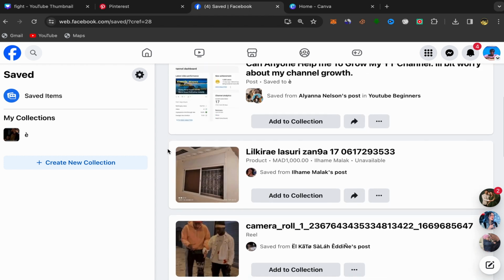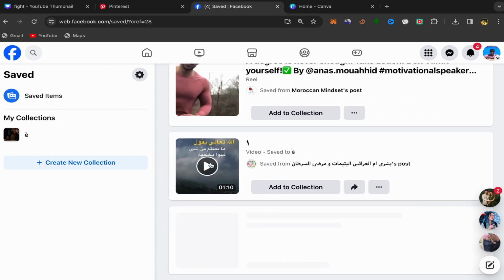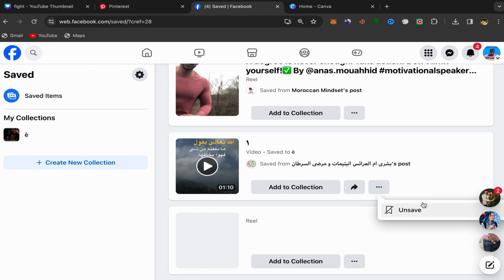How To Delete Saved Videos On Facebook - Full Guide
In this video i show you How To Delete Saved Videos On Facebook.